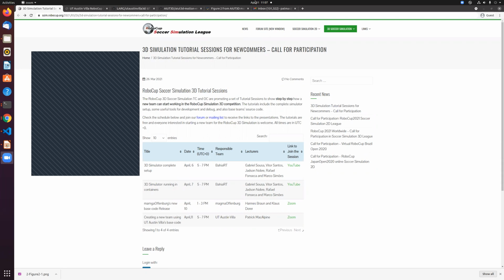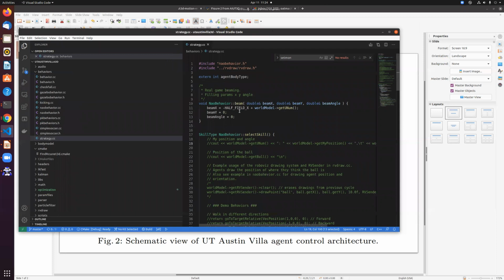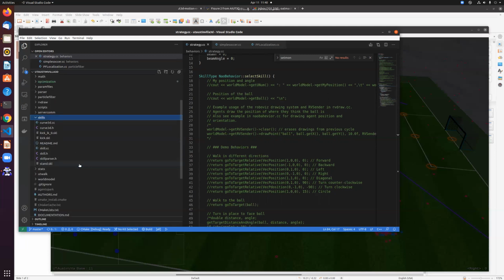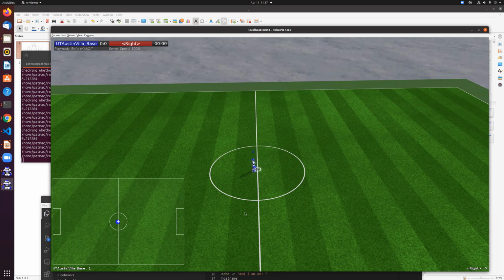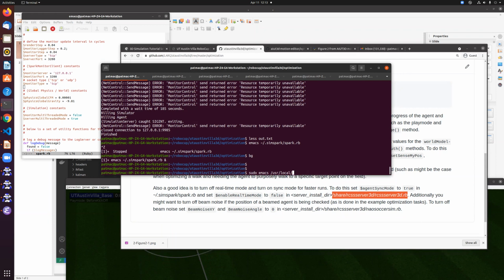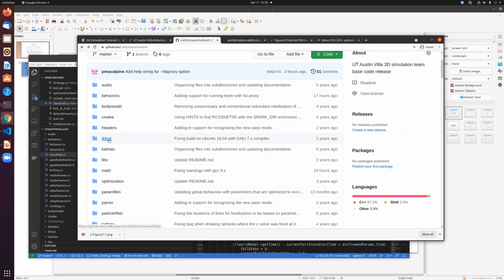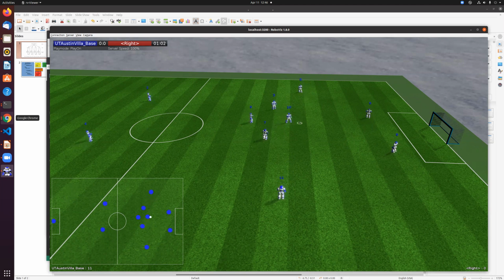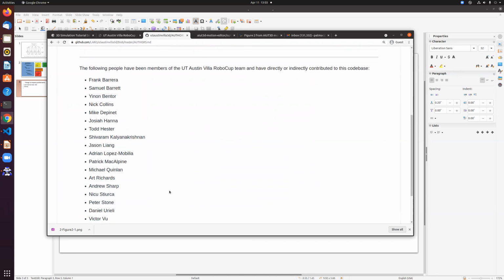UT Austin Villa RoboCup 3D Simulation Team Base Code Tutorial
A tutorial on using the UT Austin Villa RoboCup 3D simulation team base code release

3:22 - Install and Build
7:14 - Run Code
14:13 - High Level View of Code Base
16:10 - Strategy Level Code Pointers
24:40 - Drawings in Roboviz
33:04 - Skill Creation and Files
44:46 - Optimization
1:17:25 - Additional Code Components
1:33:22 - Fat Proxy
1:41:08 - Command Line Arguments
1:47:26 - Summary of Code Highlighting Most Important Methods

This tutorial is part of the RoboCup 3D simulation tutorial sessions for newcomers

UT Austin Villa is a team based at the University of Texas at Austin, competing in the 3D Simulation League of RoboCup.